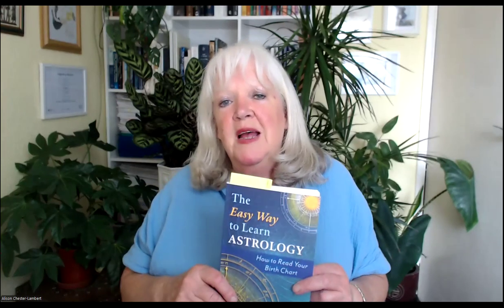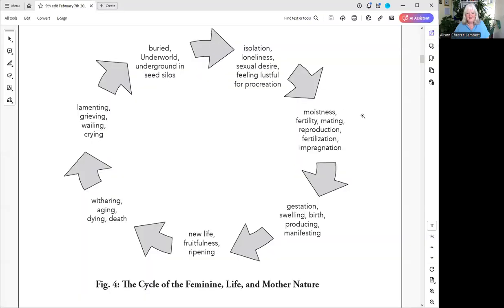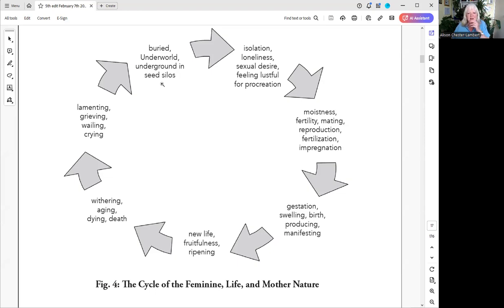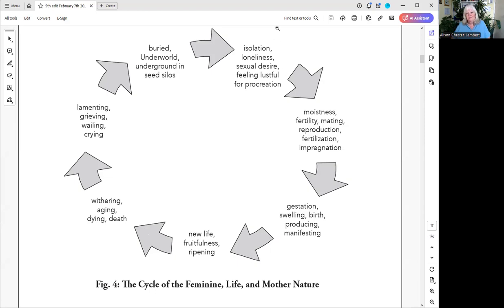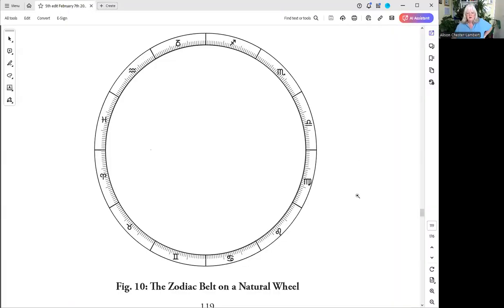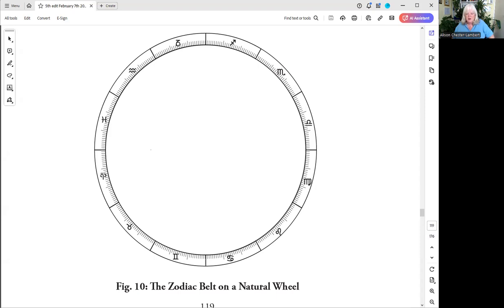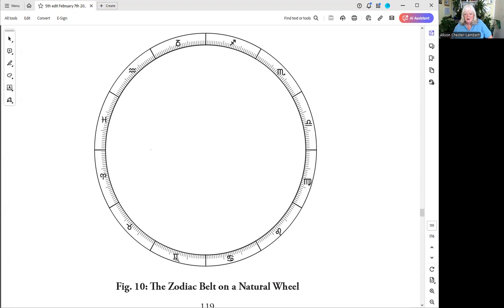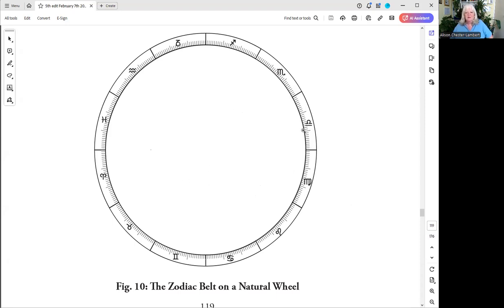02 Lecture. The EASY Way to Learn Astrology 14 June 2024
More about the Feminine and Masculine and key words for their Elements. What is the Zodiac Belt? How are Zodiac Signs different to Sun Signs? A description of the Feminine cycle.